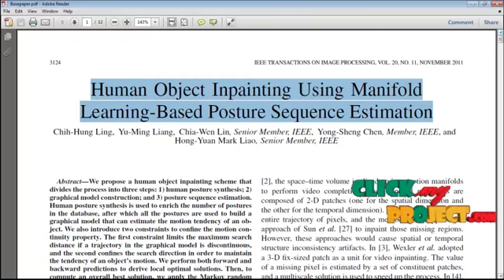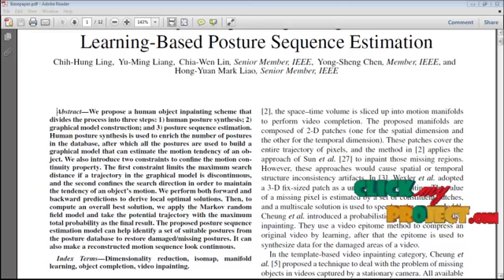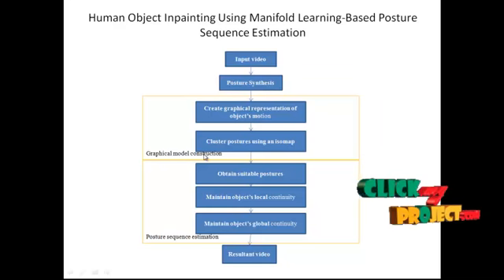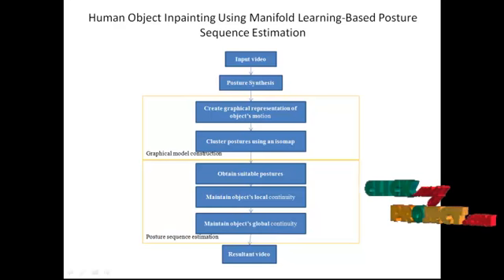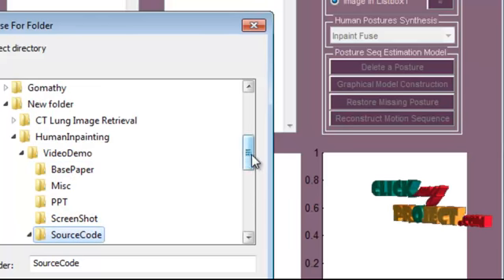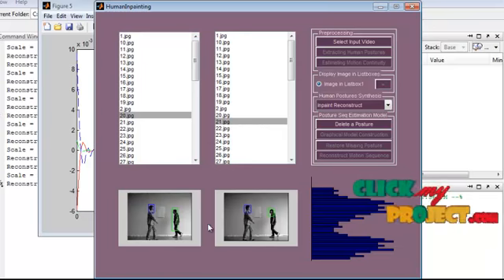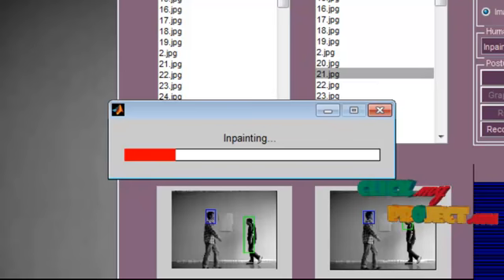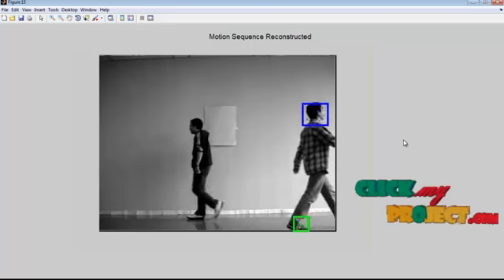Final Year Projects| Human Object Inpainting Using Manifold Learning-Based Posture Sequence Esti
Final Year Projects | Human Object Inpainting Using Manifold Learning-Based Posture Sequence Estimation

Including Packages
* Complete Source Code
* Complete Documentation
* Complete Presentation Slides
* Flow Diagram
* Database File
* Screenshots
* Execution Procedure
* Readme File
* Addons
* Video Tutorials
* Supporting Softwares

Specialization
* 24/7 Support
* Ticketing System
* Voice Conference
* Video On Demand *
* Remote Connectivity *
* Code Customization **
* Document Customization **